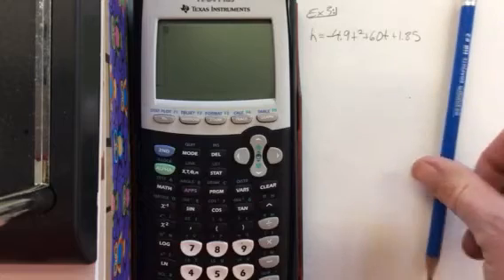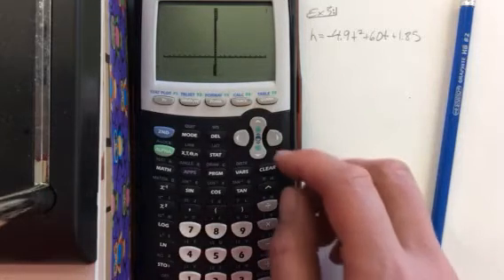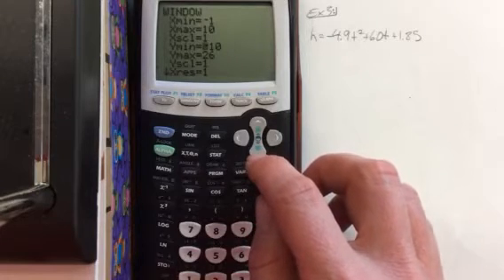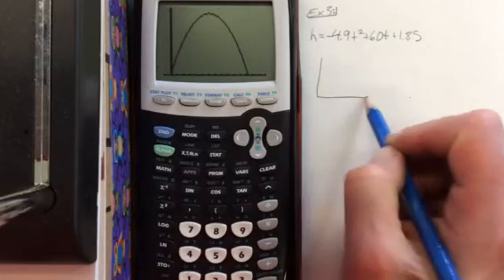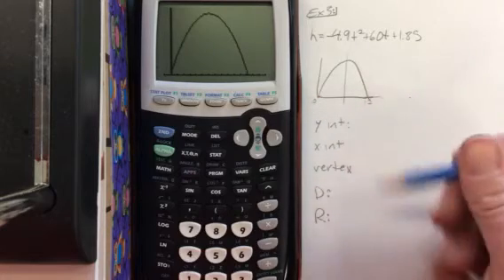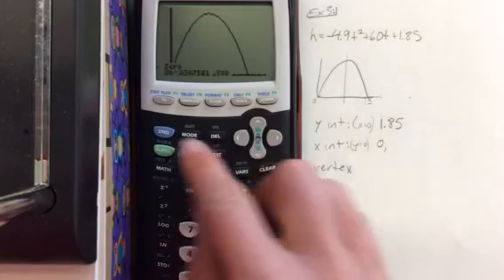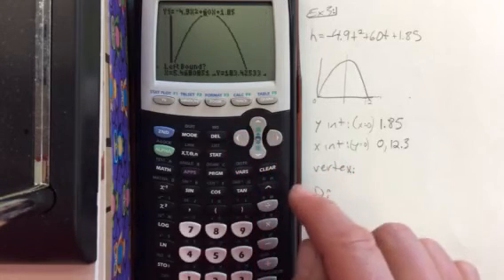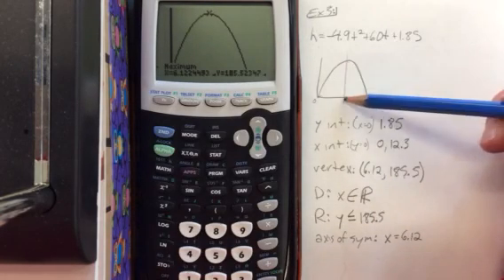Precal 11 4.1 ex 3